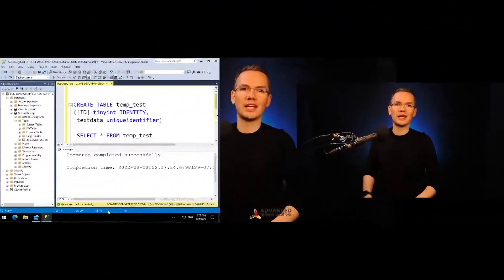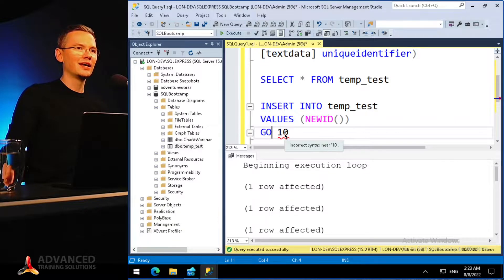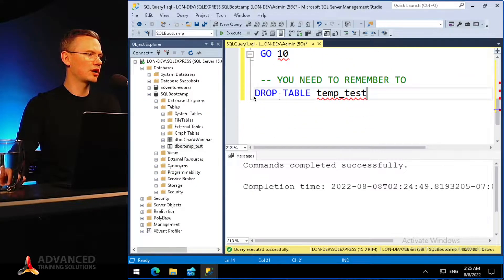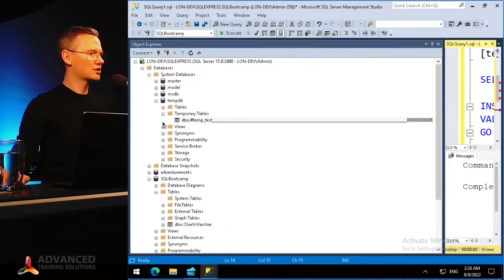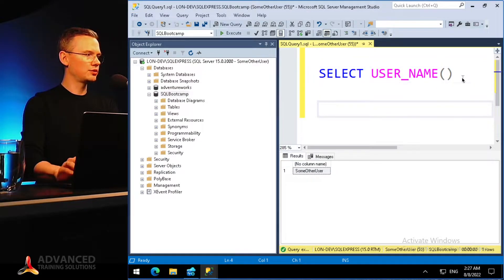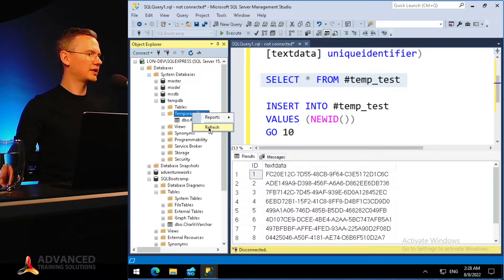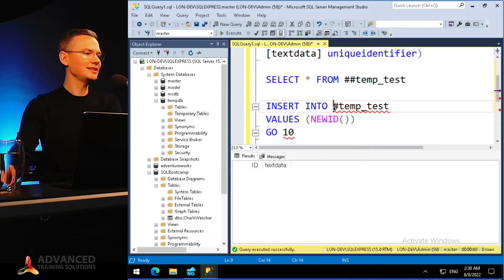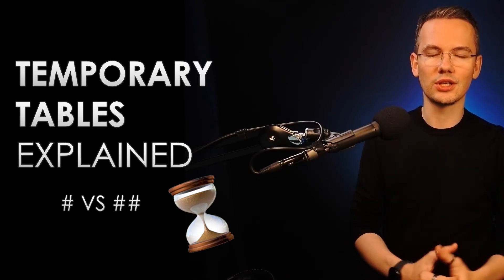🛢 Local vs Global TEMPORARY Tables in SQL Server 🤯 Simply Explained + 🔴 Live Demo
Or continue reading below: ⬇️ ⬇️ ⬇️

In this episode of Data Platform Microlearning we talk about local temporary tables vs global temporary tables in SQL Server